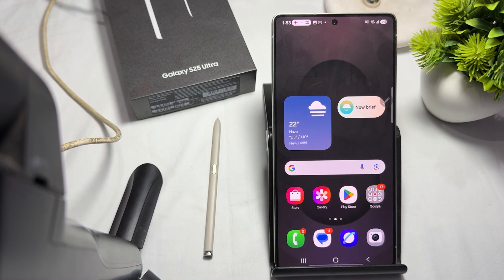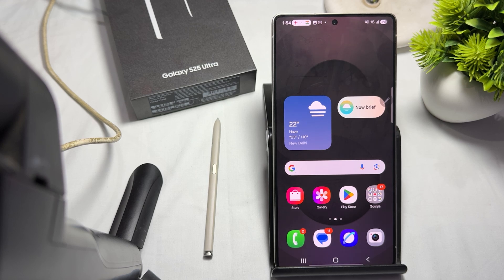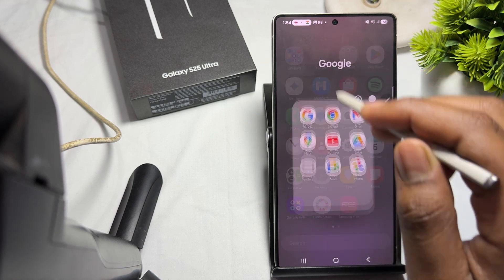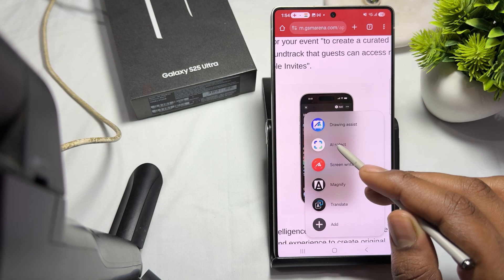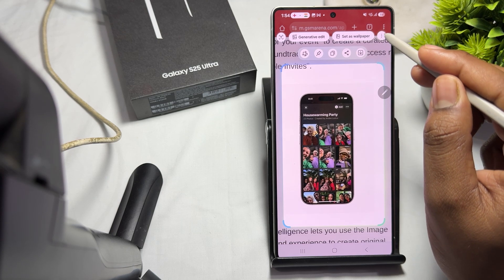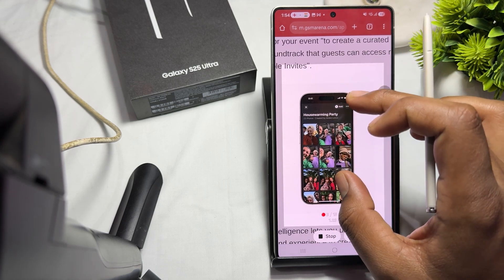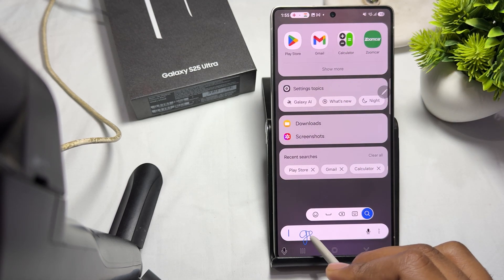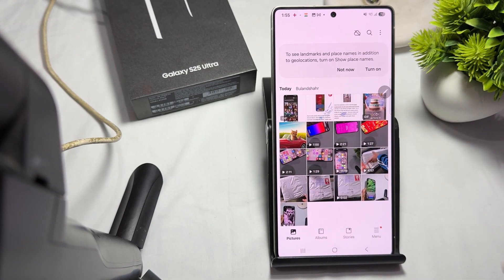Samsung Galaxy S25 Ultra: How To Create GIFs With S Pen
In this informative video, we explore the Samsung Galaxy S25 Ultra's innovative features, focusing on the process of creating GIFs using the S Pen. Join us as we provide a step-by-step guide, showcasing the device's capabilities and enhancing your creative expression. Whether you are a seasoned user or new to the Galaxy S25 Ultra, this tutorial will help you master GIF creation effortlessly.